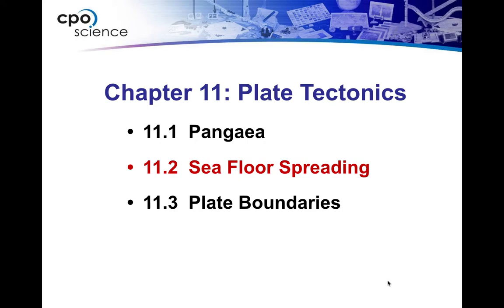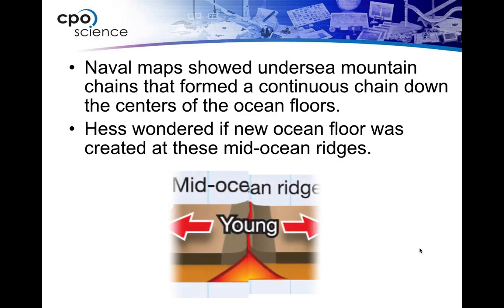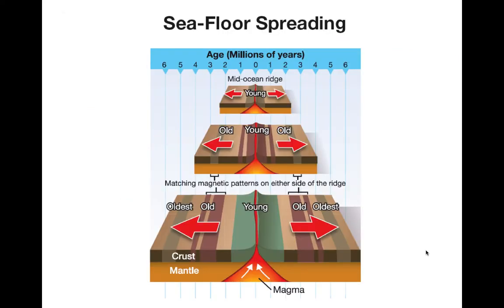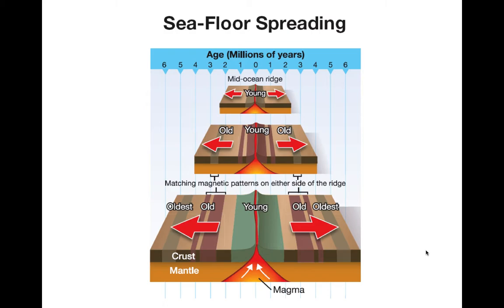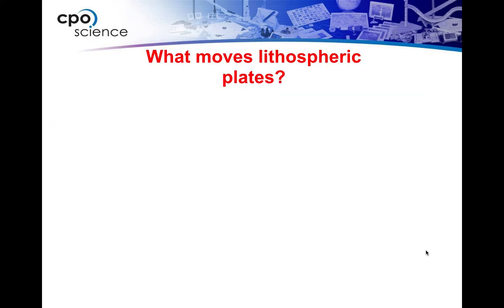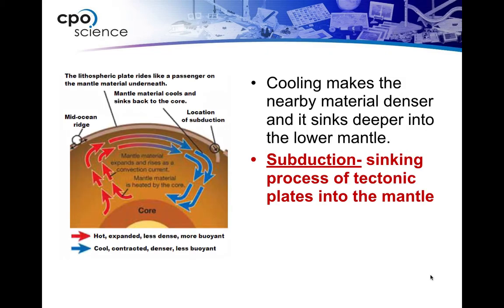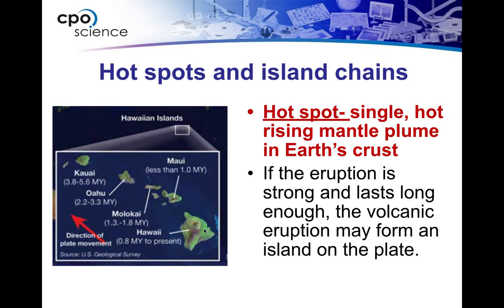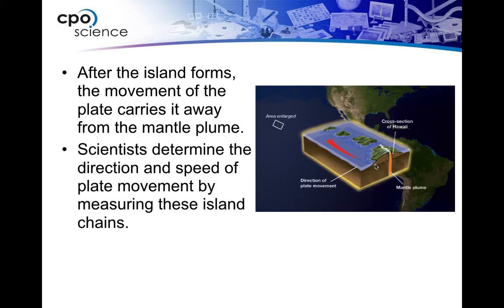11.2 Sea Floor Spreading Lecture Notes